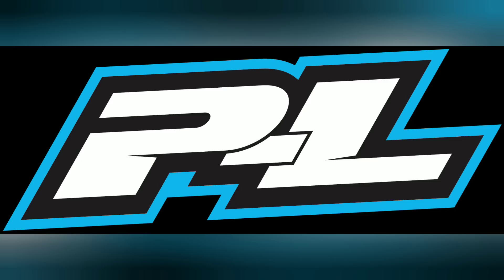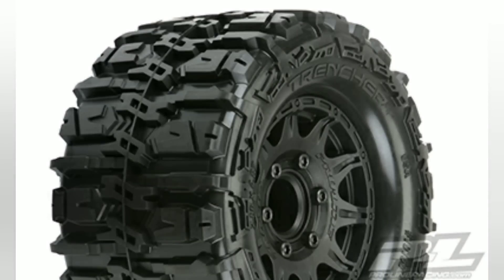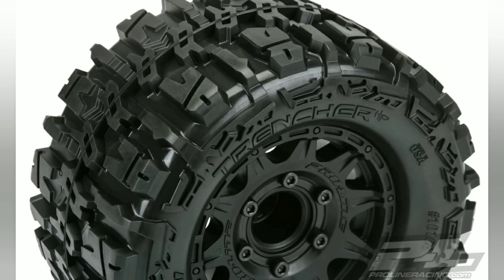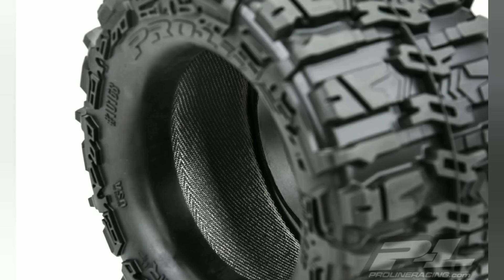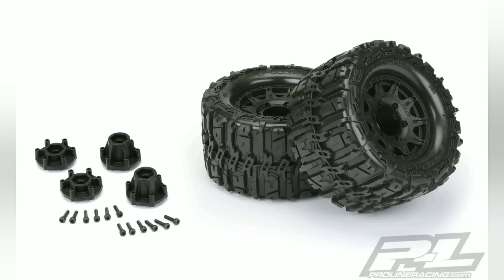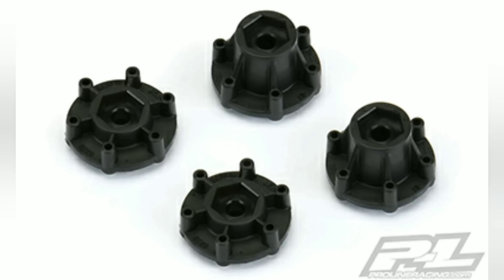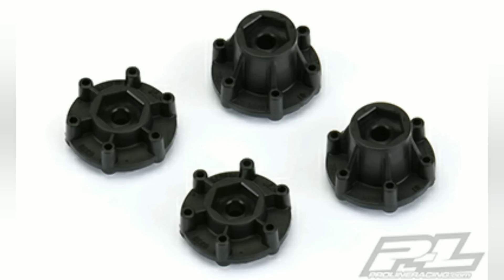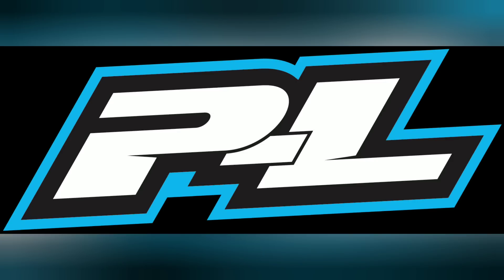RC Update - Proline Belted Trenchers 2.8